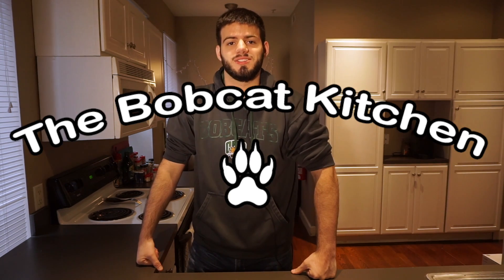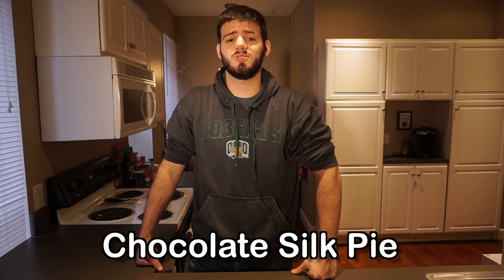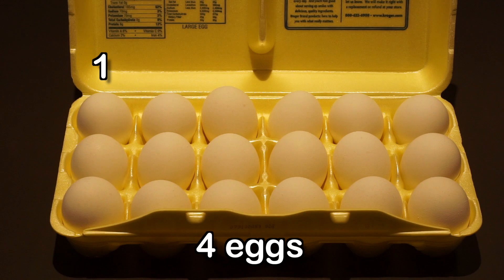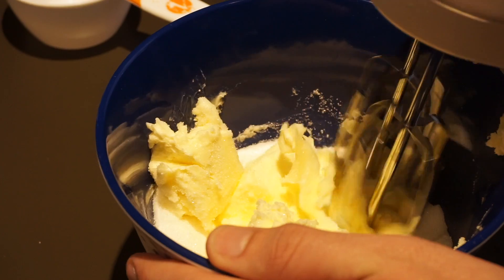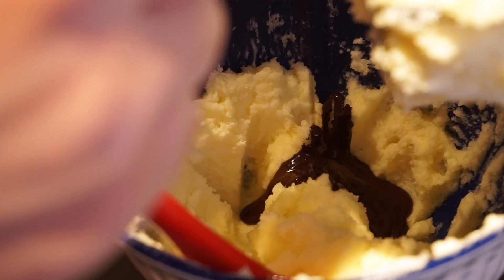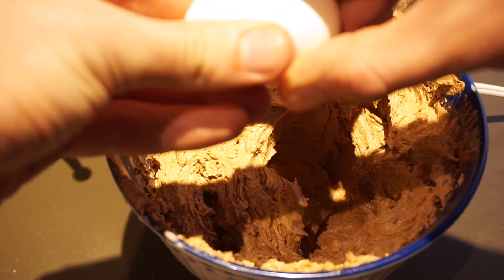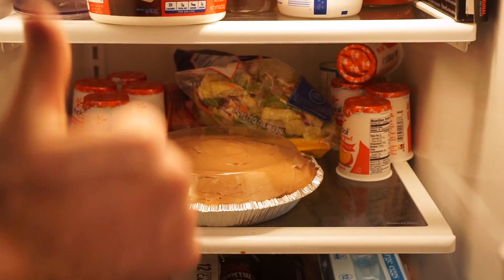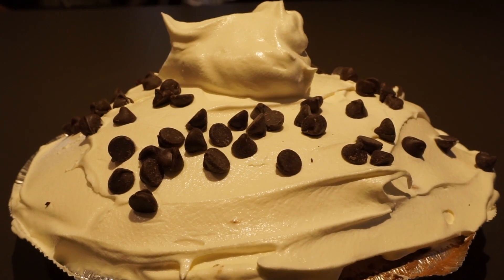Ohio University Students Make Pie That Could Kill You - The Bobcat Kitchen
Ohio University students party just too darn much and need some fast and simple meals to make when they have to impress and maybe even study???

Today, we show you how to make chocolate silk pie, which could maybe definitely slightly kill you! Watch as Ohio University student Matt tries his darnedest to create this delectable dessert.